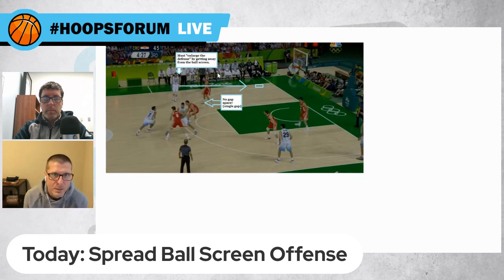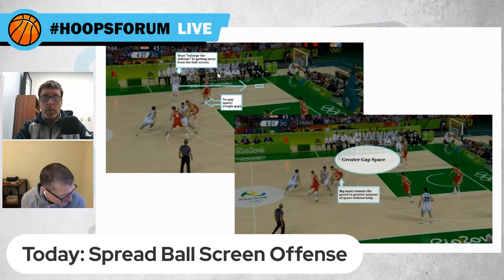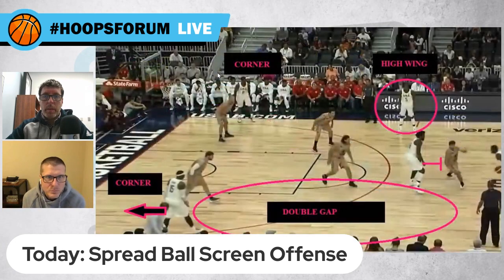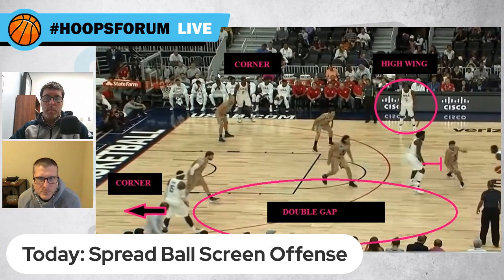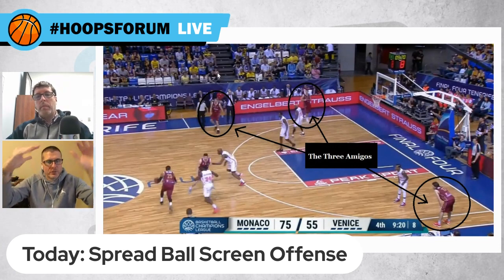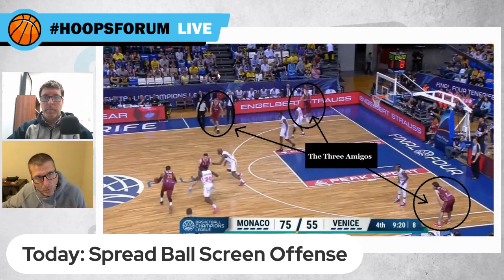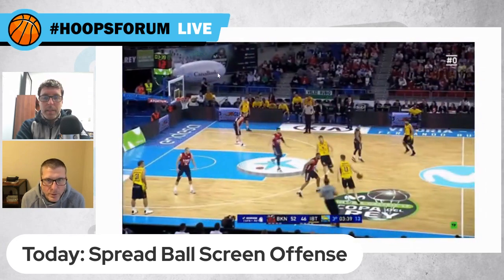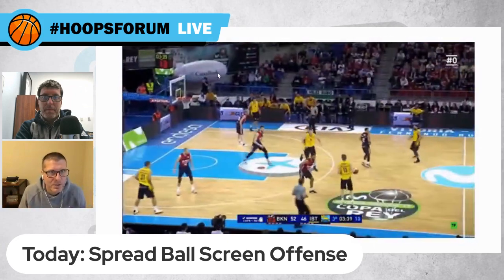Full Episode - The Hoops Forum - Ep. 46 - Spread Ball Screen Offense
Coaches: Welcome to The Hoops Forum, a weekly Twitter-based live show for basketball coaches dedicated to education and conversation.

Your hosts are Randy Sherman of Radius Athletics and Tony Miller of A Quick Timeout Podcast Thanks to show sponsors 323 Sports and Sideline Interactive

In Episode 46, Tony and I break down some basics of spread ball screen offense